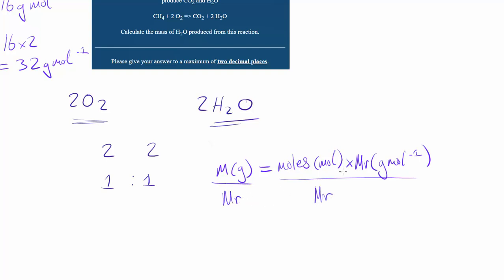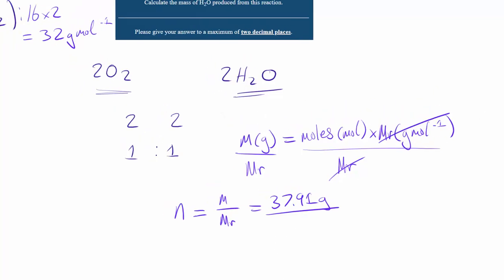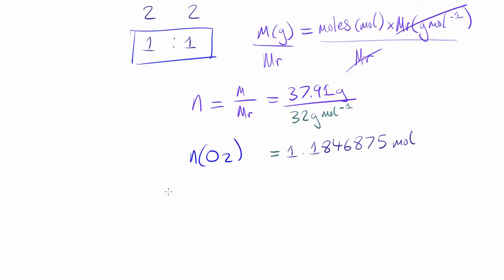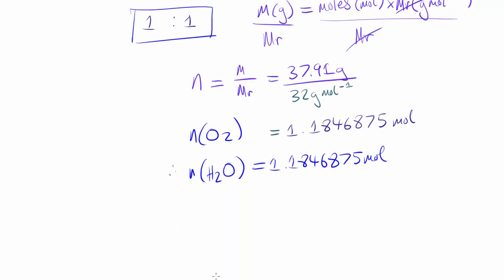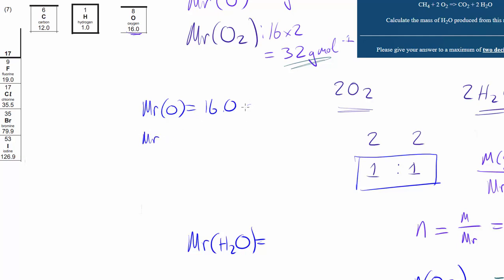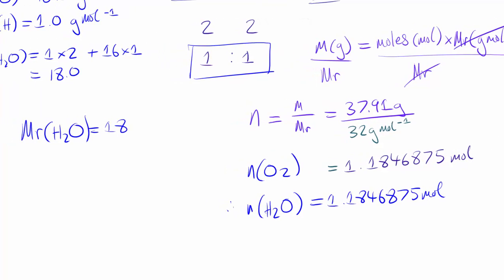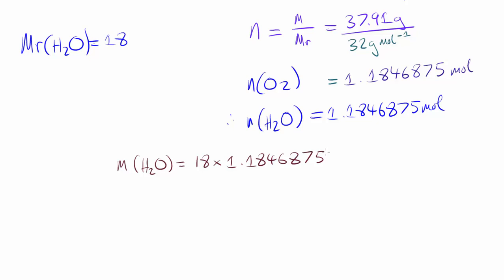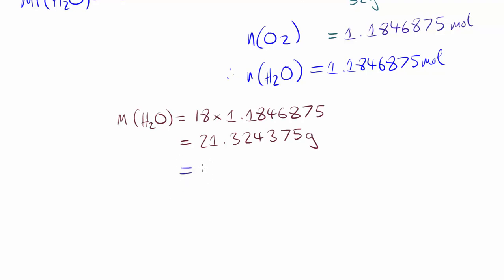Calculating Masses - Equation 1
The equation we are presented with as part of this walkthrough is: CH₄ + 2 O₂ → CO₂ + 2 H₂O.